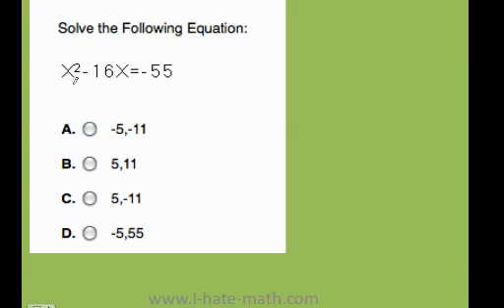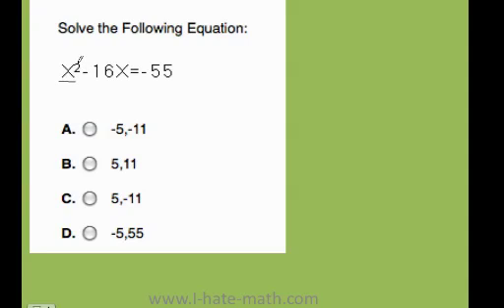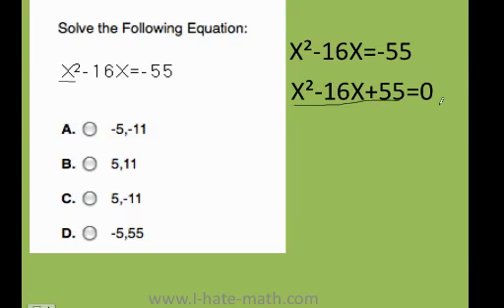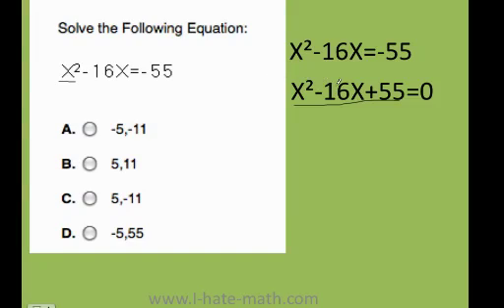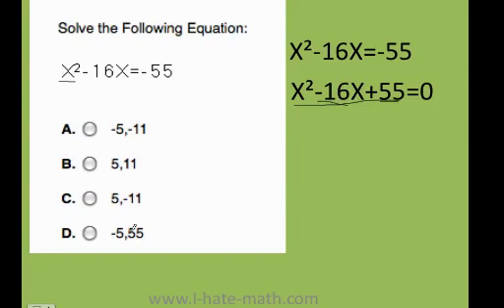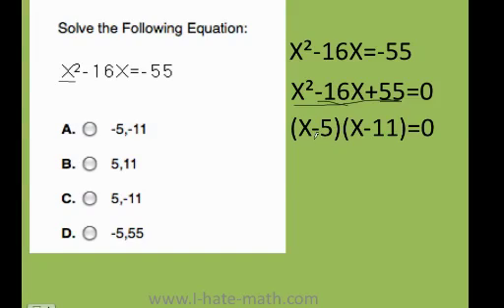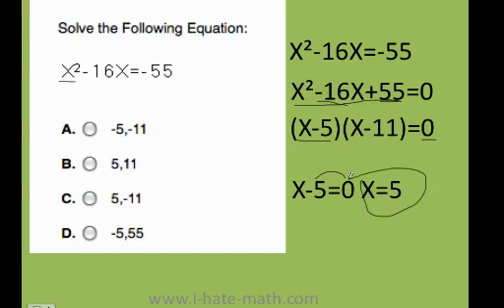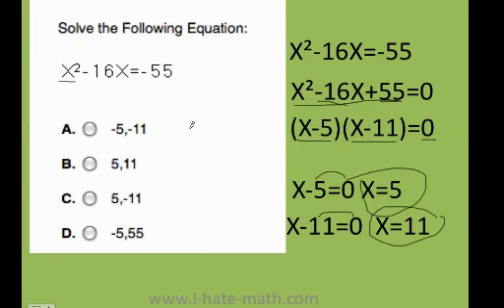How to solve quadratic equations PERT test practice